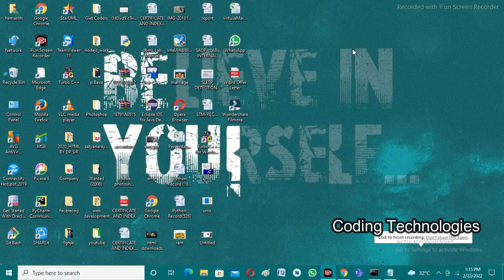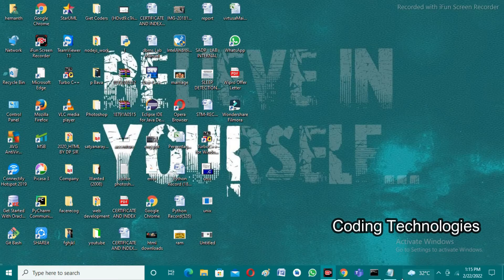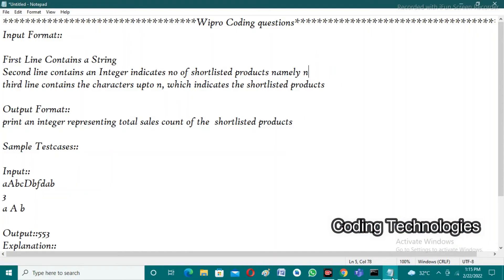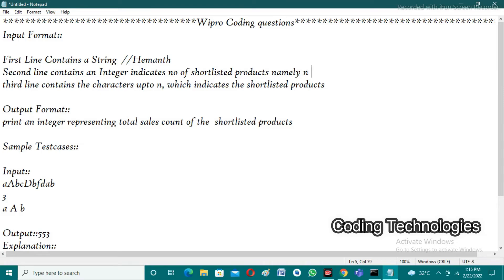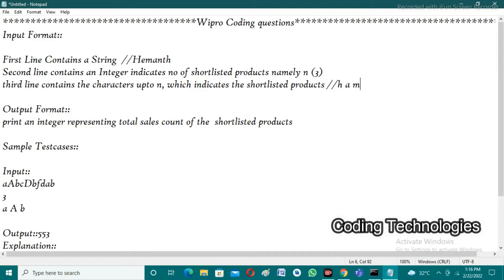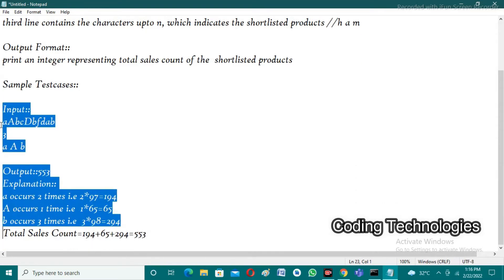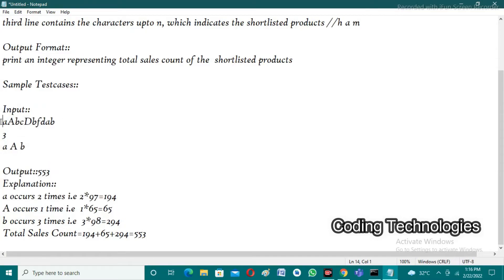wipro coding questions 22/2/2022 || coding technologies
In this video we will discuss abiut wipro coding questions that asked frequently.
input::
aAbdcbdfab
3
a A b
output:
553